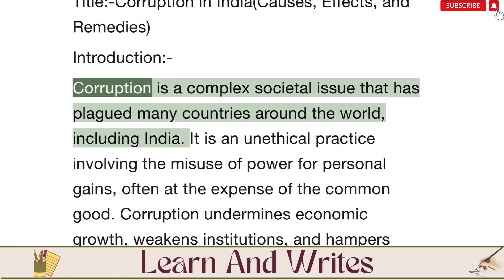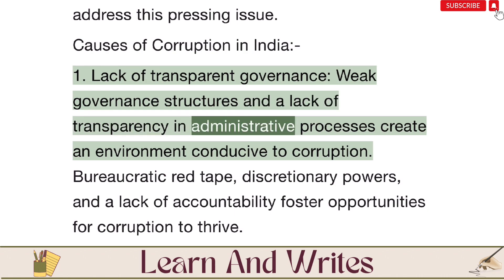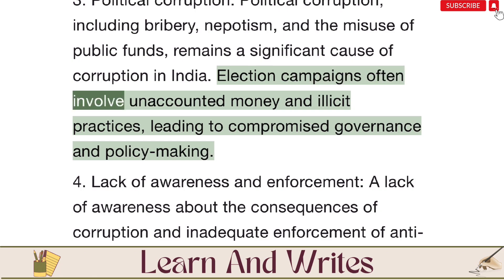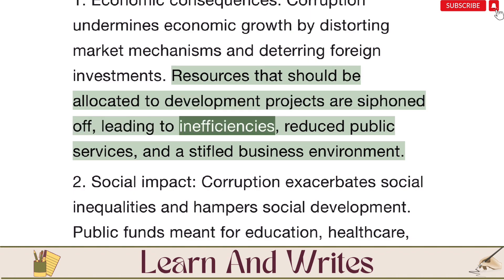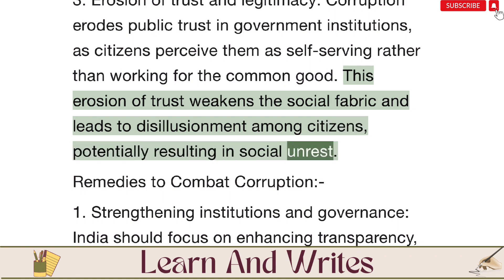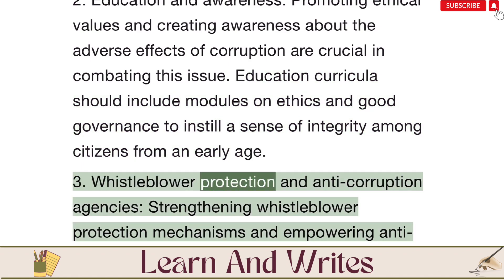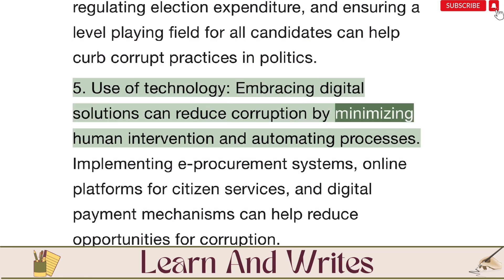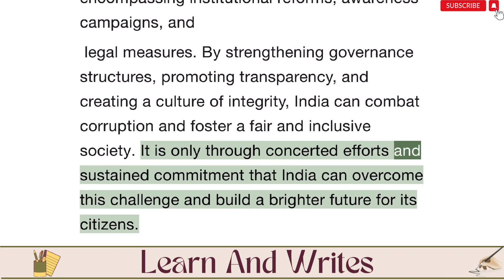Essay on Corruption in India || The Problem of Corruption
Essay on Corruption in India || Corruption in India || Corruption || The Problem of Corruption